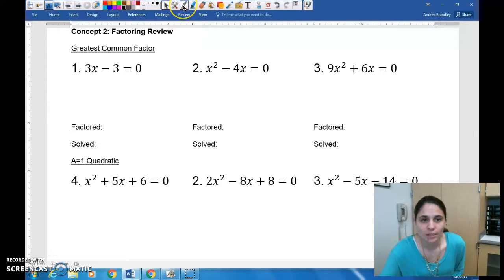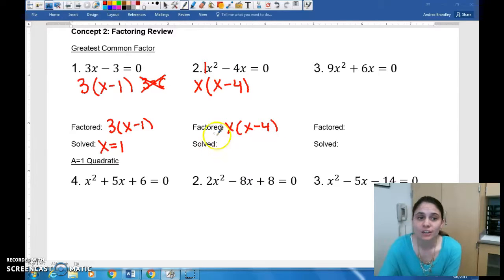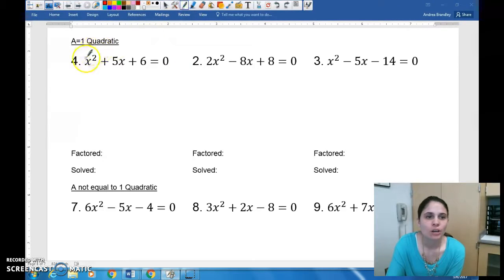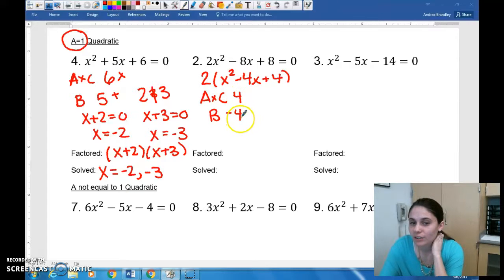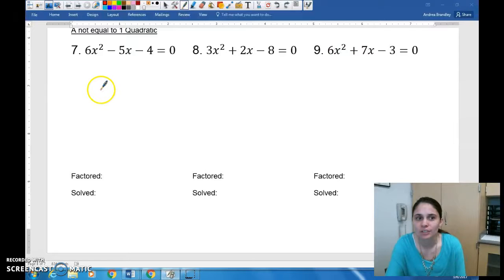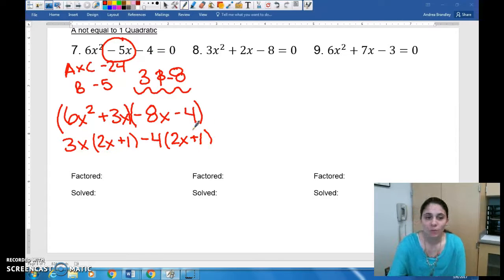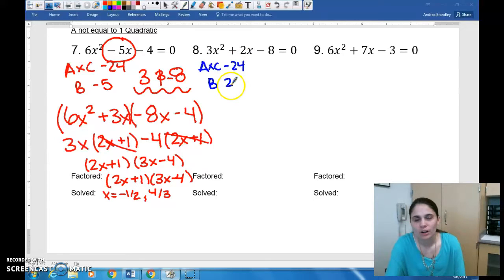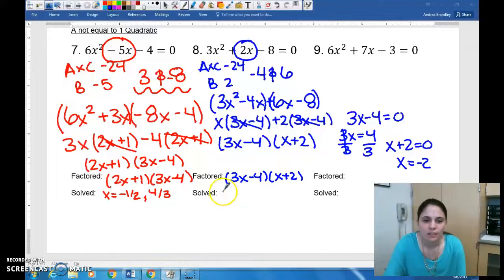Math 2B 8.2 Factoring Review